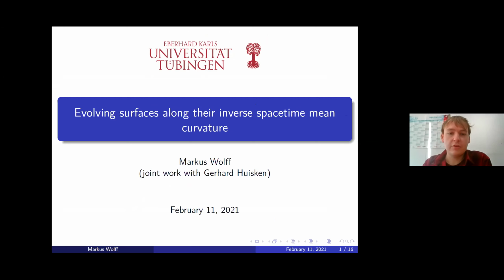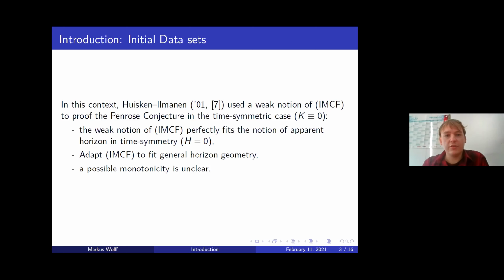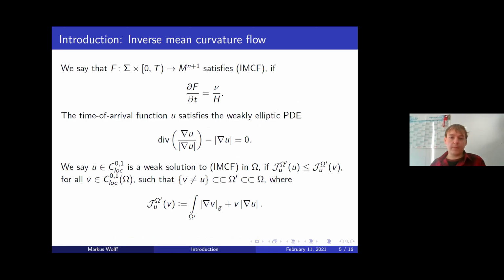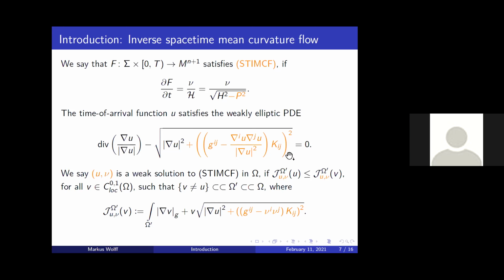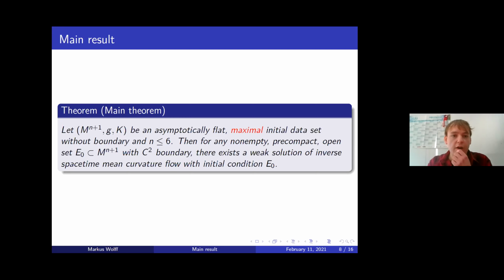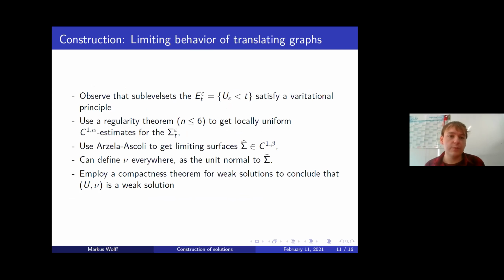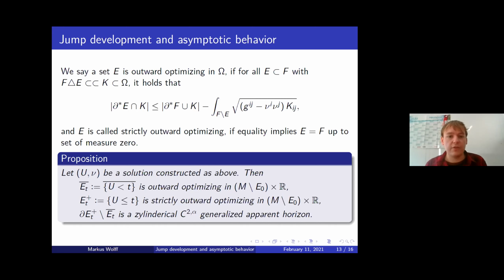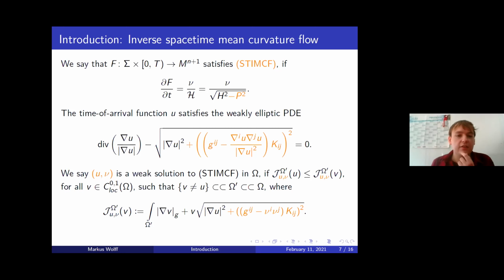On the evolution of hypersurfaces along their inverse spacetime mean curvature flow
Markus Wolff (Tübingen University)

We introduce a new inverse curvature flow on asymptotically flat Initial Data sets $(M,g,K)$. In General Relativity, such a triple $(M,g,K)$ arises naturally as a spacelike hypersurface of a Lorentzian manifold $(L,h)$ with induced metric $g$ and second fundamental form $K$, where $(L,h)$ models an isolated gravitating system governed by Einsteins Equations. In the setting of General Relativity, Huisken--Ilmanen provided a proof of the Riemannian Penrose Inequality on time-symmetric ($K\equiv0$), asymptotically flat Initial Data sets satisfying additional physically reasonable assumptions using a weak notion of inverse mean curvature flow. Similar to inverse null mean curvature flow introduced by Moore, inverse spacetime mean curvature flow attempts a generalization of inverse mean curvature flow to non-time symmetric Initial Data sets. We develop the theory of both classical and weak solutions, where the latter are defined as solutions of a comparison principle. The main result presented in this talk is the existence of weak solutions to inverse spacetime mean curvature flow in maximal Initial Data sets. We further study the development of jump times in the interior region and the asymptotics of weak solutions. This is joint work with Gerhard Huisken.